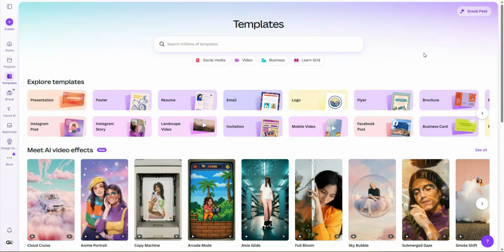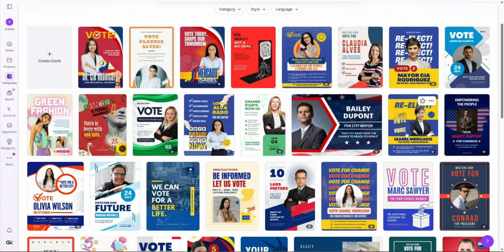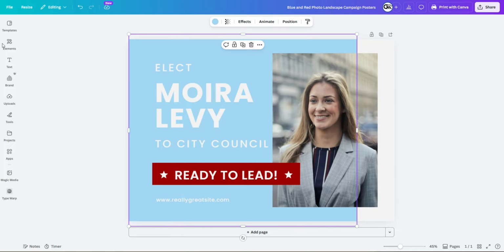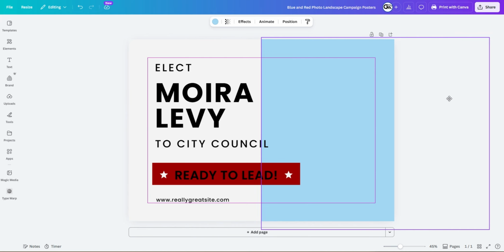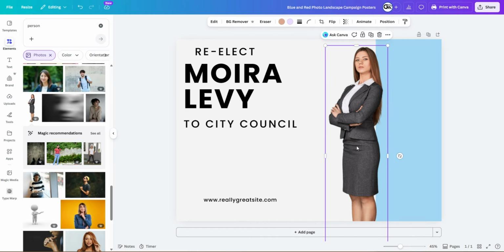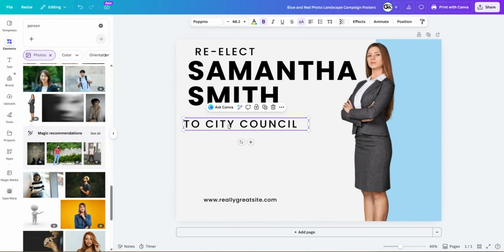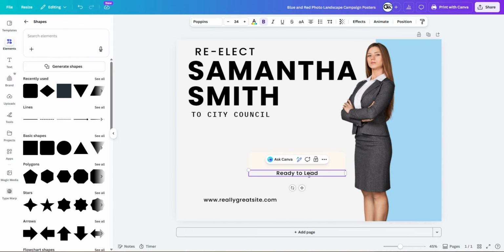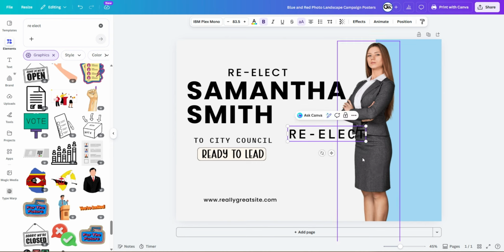How to Make a Campaign Poster in Canva — Like a Pro